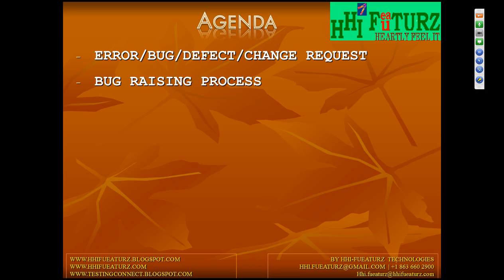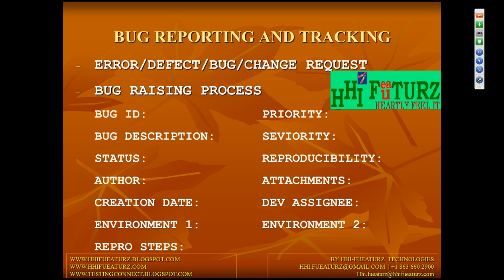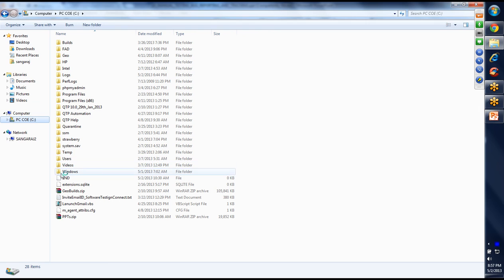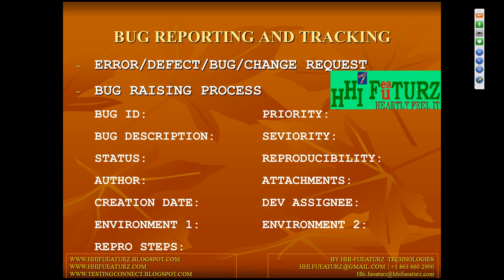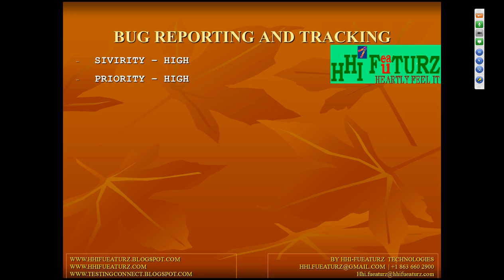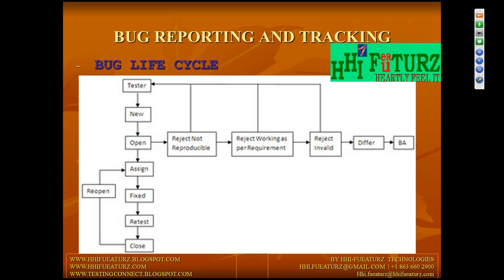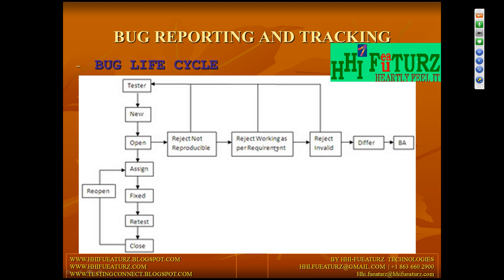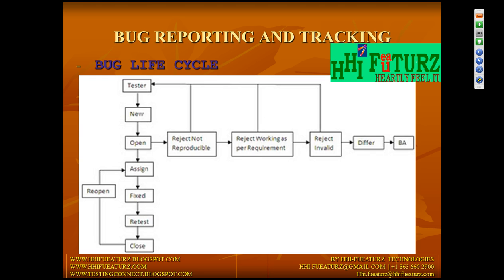10_MANUAL_TESTING_BUG_REPORTING_AND_TRACKING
100% FREE TRAINING AND JOB PLACEMENT FOR ALL THE TECHNOLOGIES ((***job placement in USA only***)) AND PLEASE REFER BELOW LINK FOR MORE DETAILS,

100% JOB GUARANTEE TRAINING AND PLACEMENT (***job placement in USA only***)

5000+ GOT TRAINED

CORPORATE TRAINER

MANUAL TESTING
AUTOMATION TESTING
QTP
SILK TEST
SELENIUM
LOAD RUNNER
QC
TESTING MATERIAL
TESTING INTERVIEW QUESTIONS AND ANSWERS
TESTING TUTORIALS

QTP FRAMEWORKS
VB SCRIPTING

TESTING CERTIFICATION
ISTQB CERTIFICATION
CSTE CERTIFICATION
QTP CERTIFICATION

MOCK INTERVIEWS
JOB CONSULTATION

"QTP TRAINING"
"FREE QTP VIDEOS"
"QUICKTEST PROFESSIONAL"
"QTP TUTORIALS"
"QTP WEB TESTING"
"QTP FRAMEWORK"
"QUICKTEST"
"QTP"
"FRAMEWORKS"
"QTP TESTING"
"QTP TUTORIAL"
"HP QTP"
"QTP DOWNLOAD"
"QTP WEB TESTING"
"QTP SCRIPTS"
"AUTOMATED TESTING"
"QTP INTERVIEW QUESTIONS"
"QTP CHECKPOINTS"
"FREE QTP TUTORIALS"
"VBSCRIPT"
"DESCRIPTIVE PROGRAMMING"
"KEYWORD-DRIVEN"
"HYBRID FRAMEWORK"
"DATABASE TESTING"
"SOFTWARE TEST AUTOMATION"
"AUTOMATION FRAMEWORKS"
"AUTOMATION TUTORIALS"
"QTP FRAMEWORK,"
"QTPELEARN,"
"QTP INTERVIEW QUESTIONS,"
"QTP VIDEOS,"
"QTP PARAMETERIZATION,"
"QTP CHECKPOINTS,"
"TESTING TOOLS,"
"TESTING TUTORIALS"
"SOFTWARE TESTING"
"MOBILE TESTING"
"MANUAL TESTING"
"FREE TUTORIALS"
"CERTIFICATION"
"TEST CASES"
"TEST PLAN"
"TESTING JOBS"
"ONLINE"
"REGRESSION TESTING"
"SELENIUM TRAINING"
"SELENIUM SERVER"
"SELENIUM GRID"
"SELENIUM TESTING"
"SELENIUM JUNIT"
"SELENIUM FRAMEWORK"
"WEB TESTING"
"ONLINE SELENIUM TRAINING"
"SELENIUM WEBDRIVER"
"SELENIUM TUTORIALS "
"SELENIUM TUTORIAL FOR BEGINNER"
"SELENIUM INTRODUCTION"
"SELENIUM RC TUTORIAL"
"SELENIUM WEBDRIVER"
"SELENIUM IDE"
"SELENIUM IDE FRAMEWORK"
"SELENIUM BEGINNER"
"SELENIUM TRAINING"
"SELENIUM FRAMEWORK"
"SELENIUM JOBS"
"SELENIUM 2.0"
"JAVA ECLIPSE"
"TESTNG TUTORIALS"
"JUNIT TUTORIALS"
"SELENIUM TUTORIALS"

211 E 7th Street, Suite 620

100% FREE TRAINING AND JOB PLACEMENT FOR ALL THE TECHNOLOGIES ((***job placement in USA only***)) AND PLEASE REFER BELOW LINK FOR MORE DETAILS,